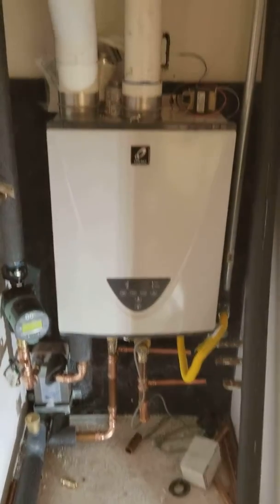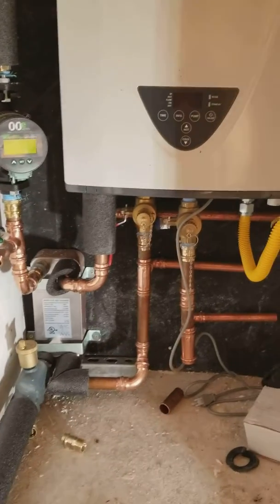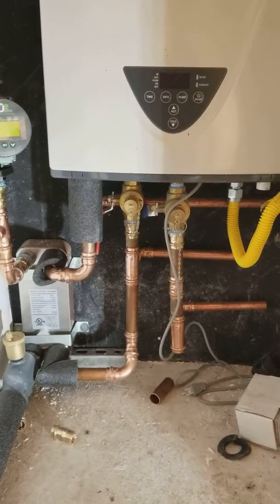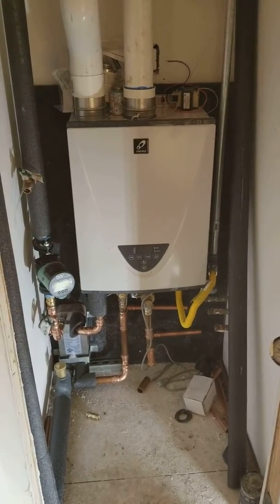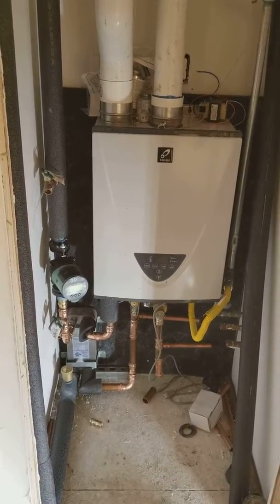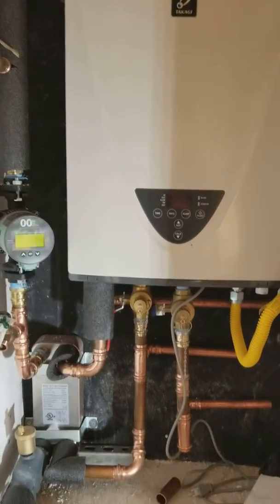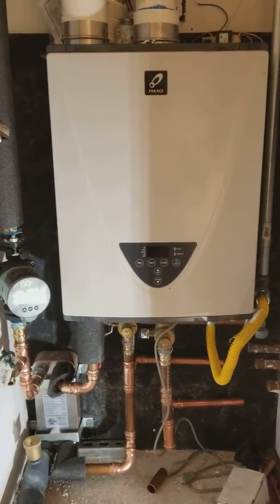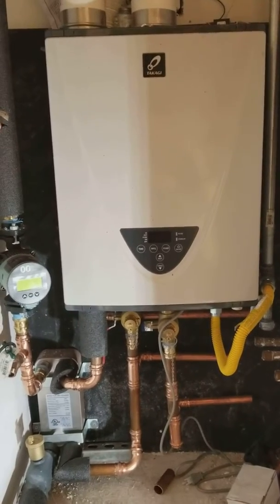Takagi tk540 radiant heating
Modified takagi to a radiant system by 88hvac